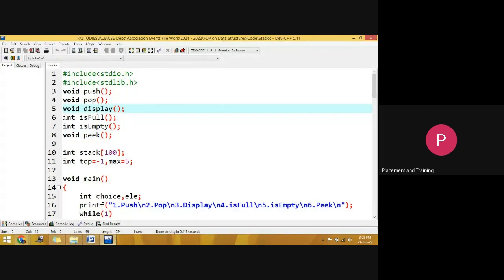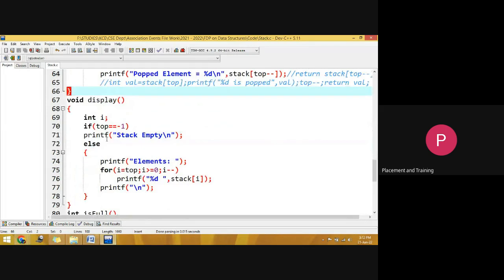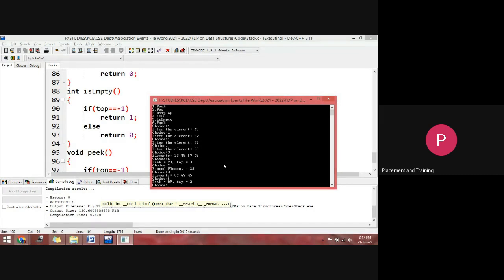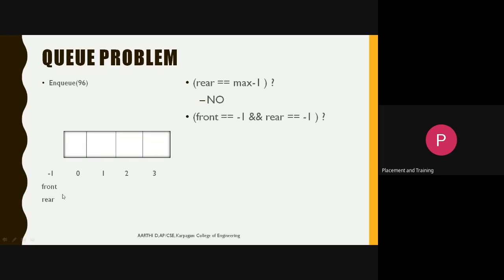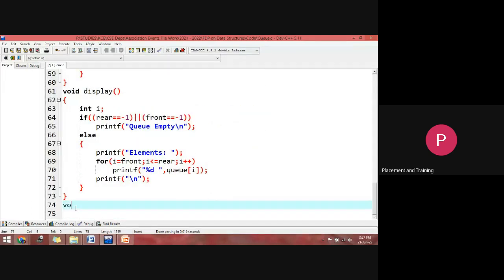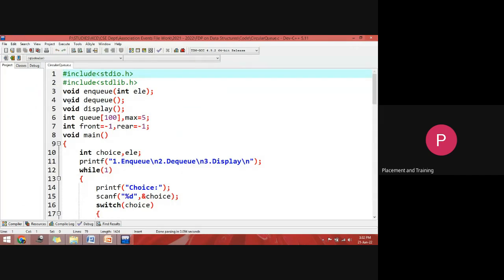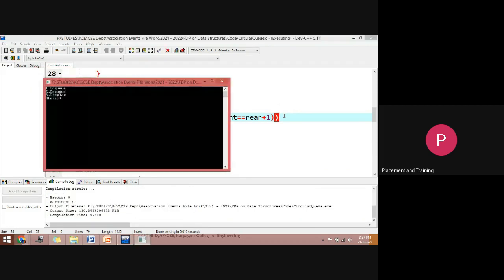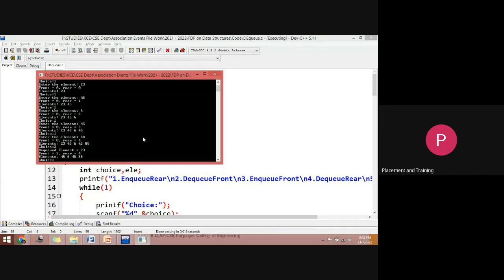Queue Ms Aarthi 21 06 2022